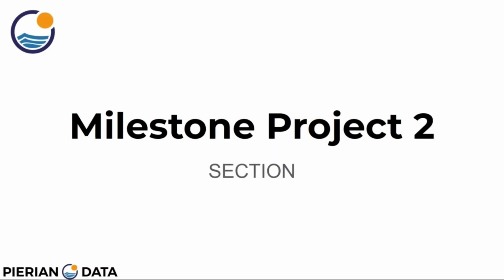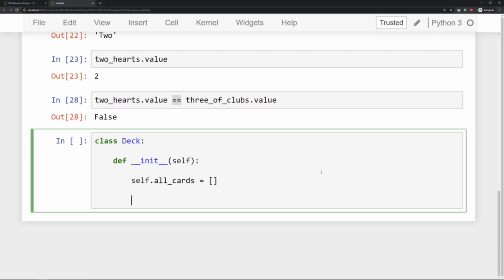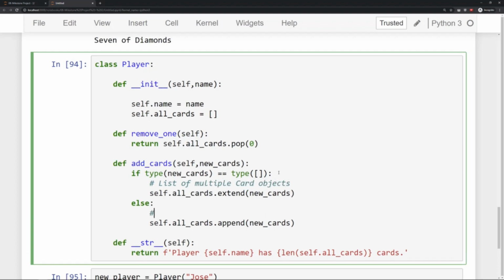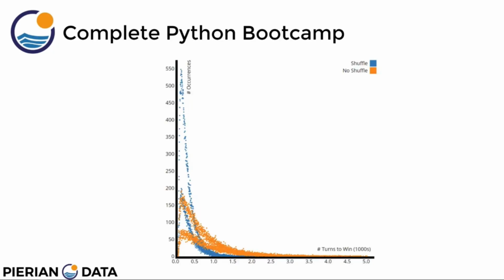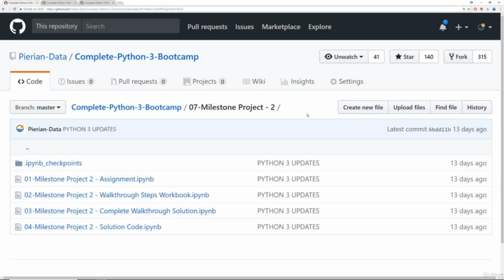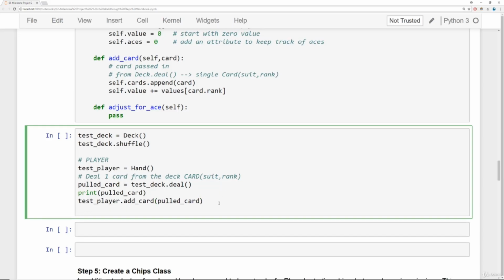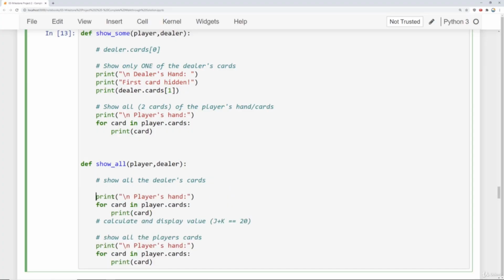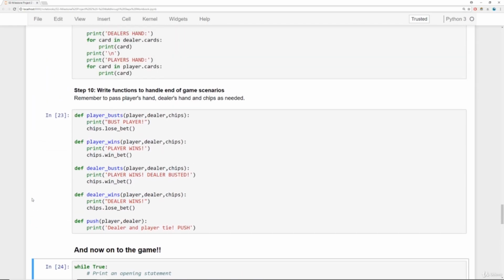[11] Milestone Project - B || Visions of Dark Infinity